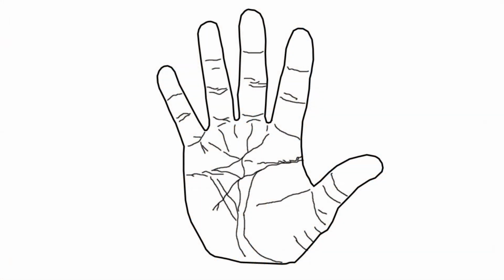Robin Williams Depression Lines Palm Reading Palmistry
Robin Williams depression lines are revealed and analyzed. The Head & Spine Line shows a definite depression line drop and indicator. He was loved by millions. R.I.P Robin.

I joined Maker Studios & so can you! to see if your channel qualifies for Maker Gen/Maker Studios.

Revealed through Hand & Palm Analysis - Hand & Palm Readings - Palmistry.

Kat has a Masters Degree in the Health Sciences, a Bachelors Degree in music and has preformed over 6000 hand readings for well over 35 years.

CREDITS:
Some Images Courtesy of GOOGLE Free use Images